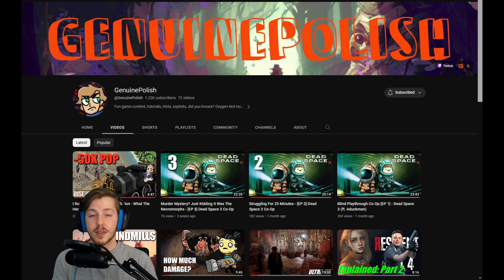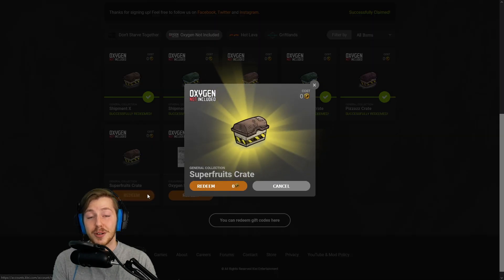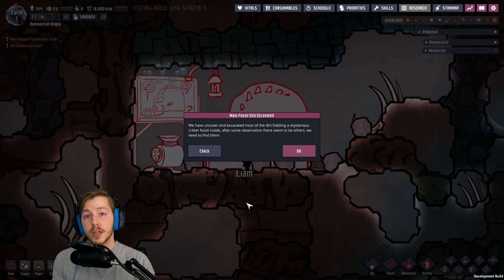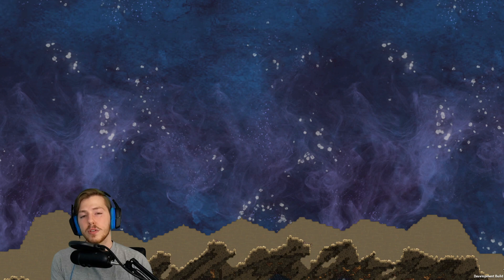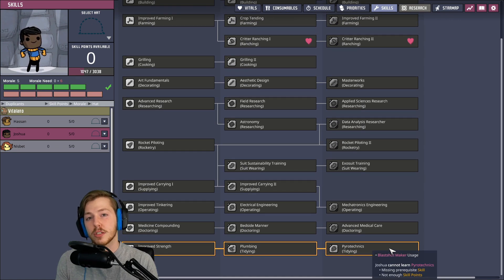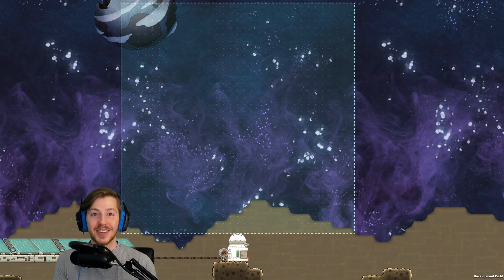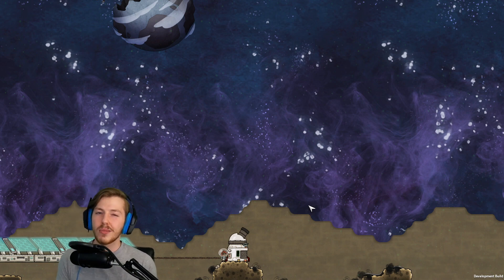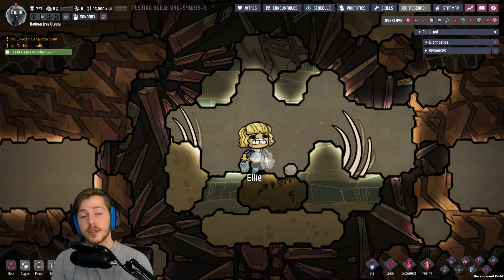BIG March Update! New Buildings - Oxygen Not Included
Check out the new content that just dropped for ONI, yes this video was meant to be published like a week ago, my bad.